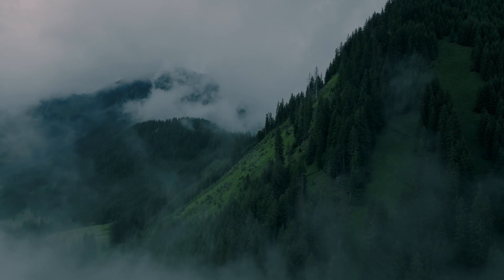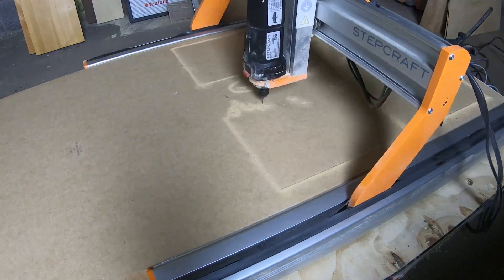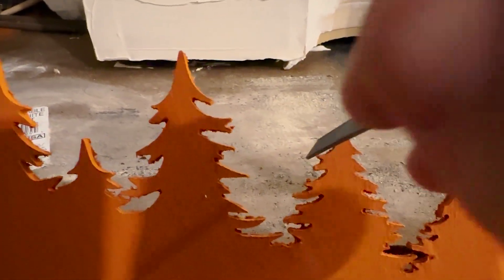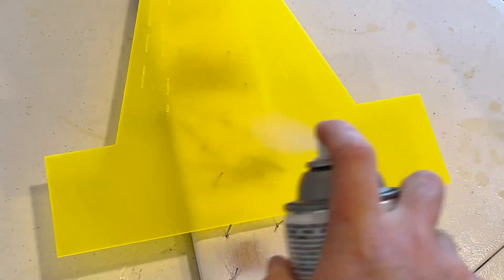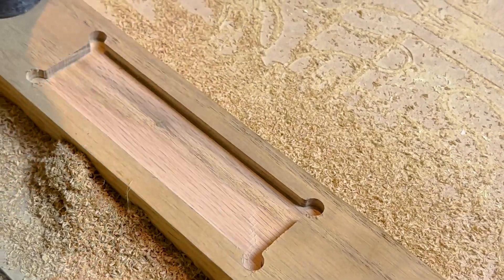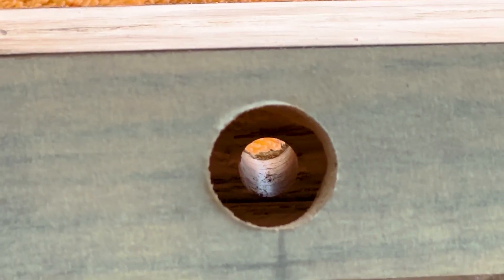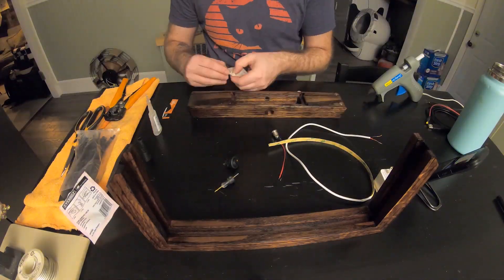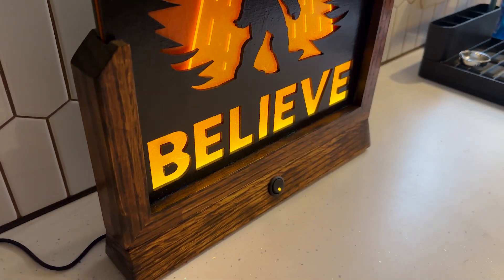DIY USB-powered LED Bigfoot Light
Hello and welcome back to another special episode of what in the world am I going to make next LOL. Today I take on creating a custom USB-powered light from repurposed components. The design combines a few of my favorite things... Cryptozoology and Woodworking! To be specific, Bigfoot, Aliens, UFOs, and Oak. To make it light up, I'm using a short strip of a 5-volt LED light strip that is powered by a repurposed USB cable. This is possible because USB ports are a constant 5 volts. To make it more user-friendly, I added a light-up switch in the front and a barrel connector in the back so there isn't a constant cable to wrap around the base. The design for the light was done in Adobe Illustrator and involves several layers of MDF and neon orange acrylic stacked together. The materials were cut with the Stepcraft D.840 with a 1/16" bit for the MDF, and a special single flute bit for the acrylic that was 1/8".  The design as a whole is in reference to one of my favorite shows - The X-Files - where the office of Agent Mulder has a poster with a UFO that states "I want to believe" except mine includes a Sasquatch and a different phrase. And speaking of the design as a whole... It's a very easy project for beginners just getting into woodworking and using a CNC as well as how to wire up LEDs.

If you have ANY questions at all, I would be happy to help! Leave a comment of any questions, concerns, or kind words and I will response as soon as I see it!

Palm Sander:

Barrel Connectors

Solder-Free Connectors

Clear Coat Spray

Neon Acrylic

Light-Up Switches

Barrel Cable

1/16” Cutting Bit

Acrylic-cutting Bit

USB LED Strip

HOMETOWN OCCULT EPISODES: Unfortunately they were all muted on Instagram because of the audio I was using was deleted :( so if you want to watch old episodes, you'll need TikTok... Sorry about that. It's very frustrating having your content messed up but I'm no stranger to that happening so the show will go on!

Other Channel:  @Bretts_Builds

Brett's Builds (Formerly known as Withjack Workshops) is a series of DIY videos showcasing fun and easy projects ranging anywhere from woodworking, restoration, and electronics of all kinds. The projects run the spectrum of easy to difficult, needing certain tools to accomplish but still easily completed by yourself. This particular video is a part of the series where I'm creating items for my Etsy shop to be sold online or just for the heck of it to try my hand at creating something new for the enjoyment of making, in which I can only hope it inspires you to make something yourself.